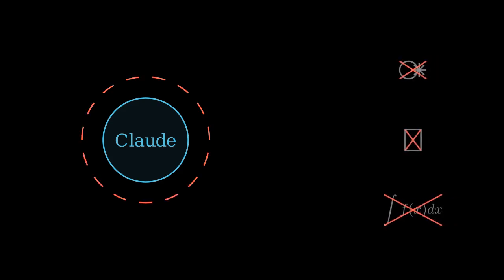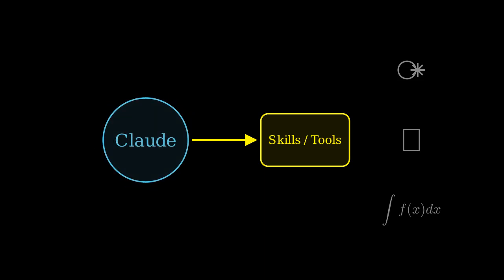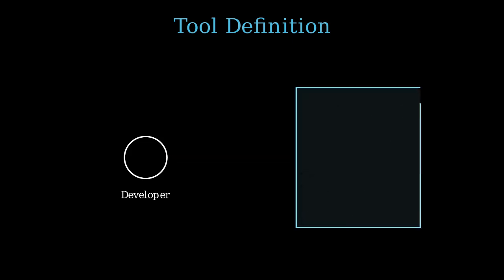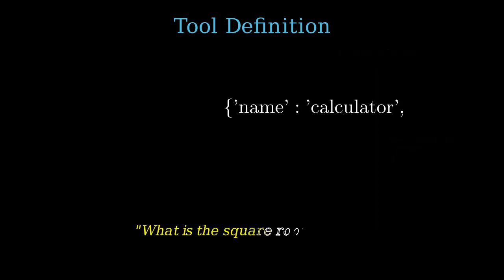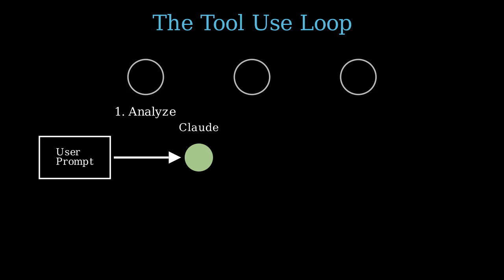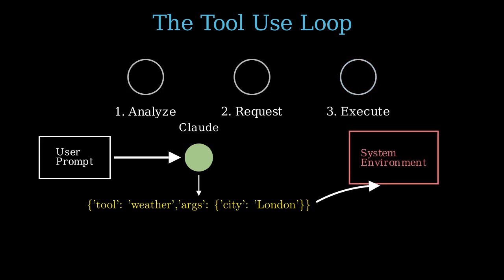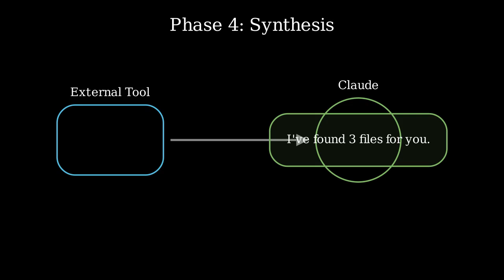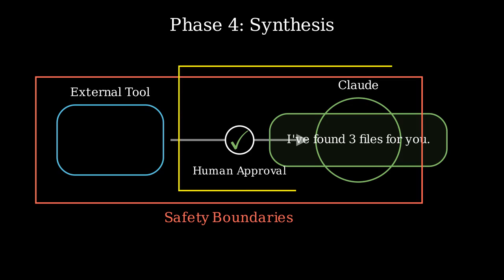How Do Claude Skills Work? | Deepify AI Academy EP14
Claude Skills turn a chatbot into a specialist. This 3-minute video breaks down how skills give AI agents reusable capabilities, from code execution to API calls, and why it matters for building real-world AI tools.

Part of the Deepify AI Academy series: From Algorithms to Agents